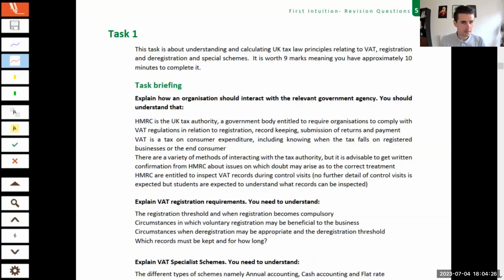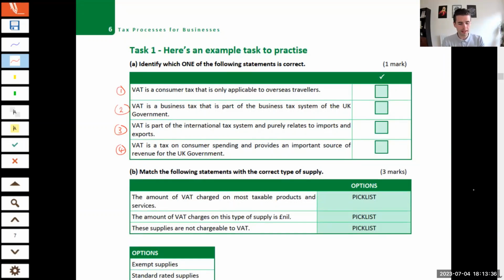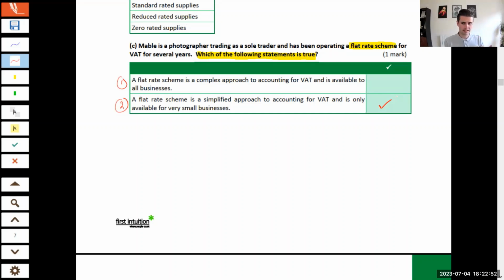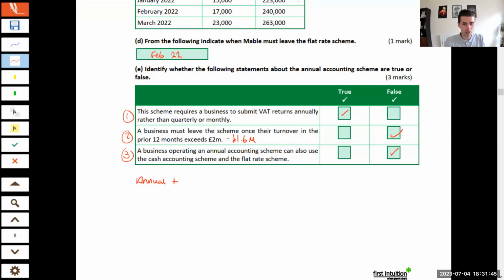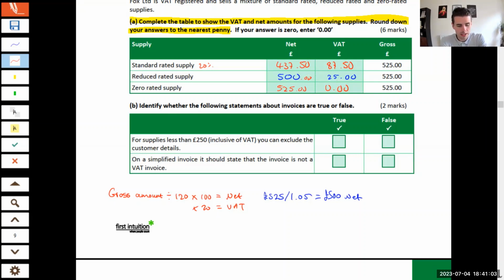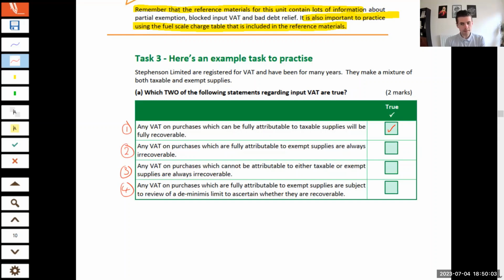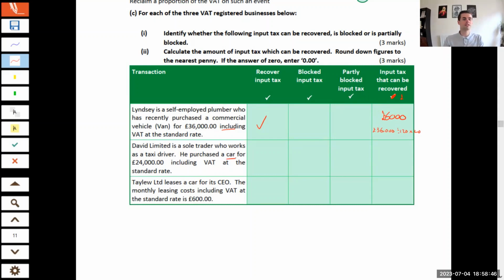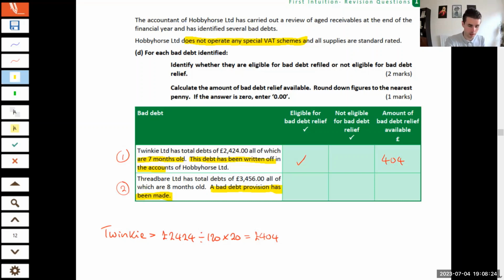AAT Q2022 Level 3 Tax Processes for Businesses (TPFB) - Task 1, 2 & 3 - First Intuition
Join First Intuition for a revision class for AAT's Level 3 Tax Processes for Businesses (TPFB). The class was originally broadcast live to students in July 2023. If you’ve enjoyed this session and would like to join the live sessions we are running the FREE AAT revision sessions for the new Q2022 level 2 – level 4!

• AAT
• ACCA
• CIMA
• ICAEW
• CMI